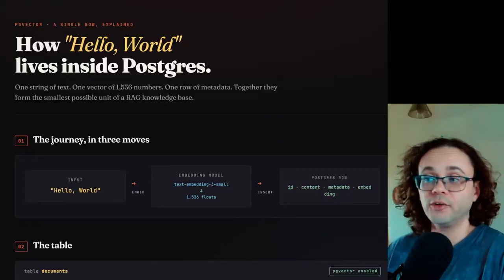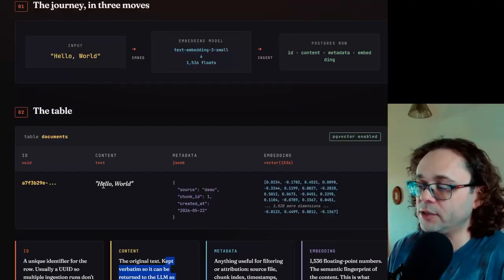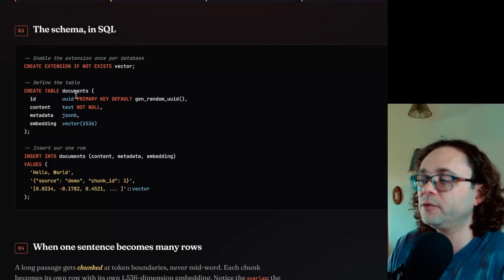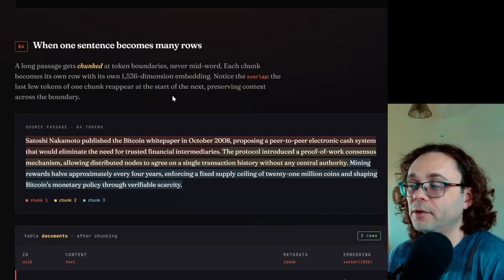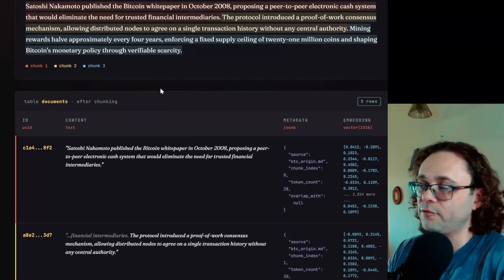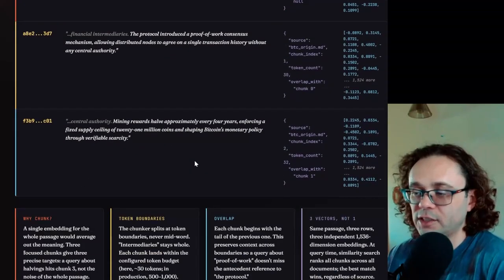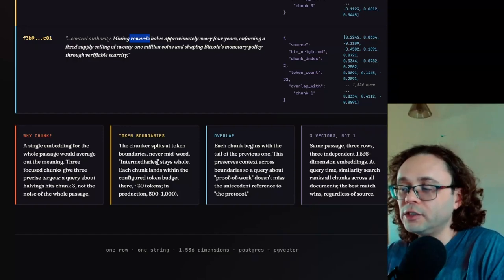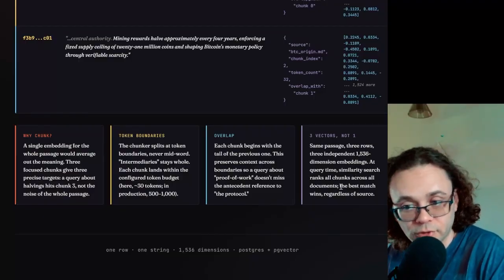How RAG Embedding Works - Using Postgres and pgvector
How RAG actually works.